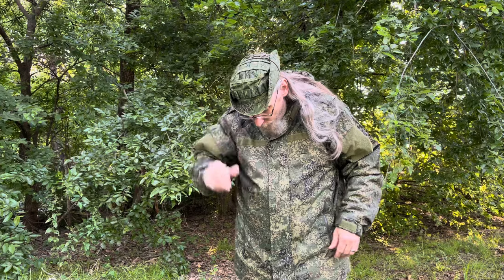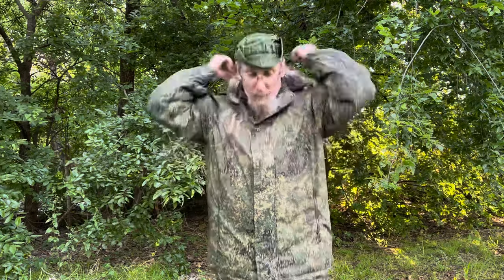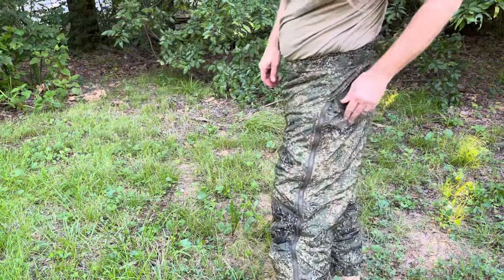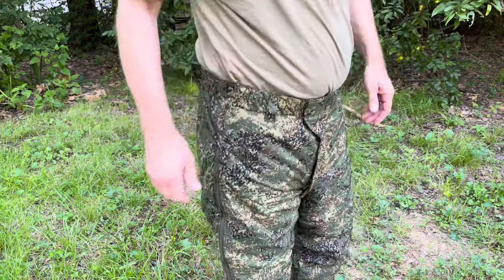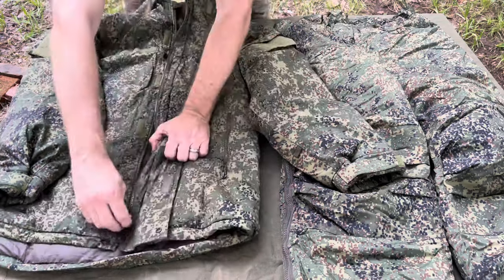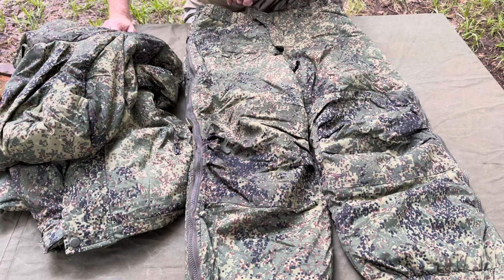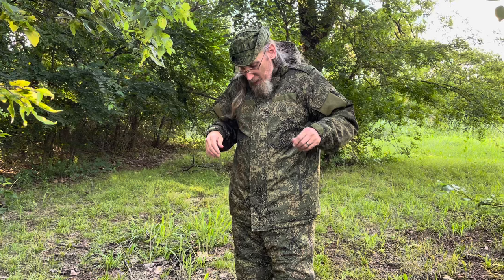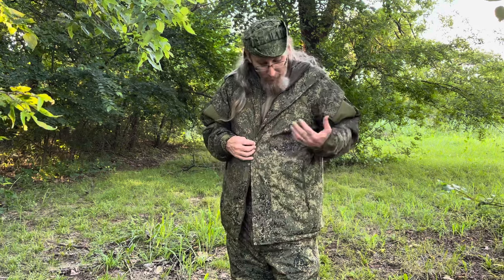Russian Army VKPO (VKBO) Layer 8 Winter Suit EMR (Digital Flora) ECWCS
Filming this video during, this suit was HOT! It’s definitely going to keep you warm in the coldest of winters with proper layering. We will do an update video using this suit during winter, and do proper testing. It’s build quality and comfort are very nice, should you well for years to come.
This came from Russian Cold Camo, right here in the USA! They sell genuine Russian military gear, and you don’t have wait weeks or months with ordering direct from overseas.

This is the 8th and final layer of the VKPO all season clothing system, which is standard issue to the modern Russian military.  This is essentially the "coat" of modern Russian army, though it is designed to be worn with many layers underneath. It serves as both an insulation layer and a shell layer.